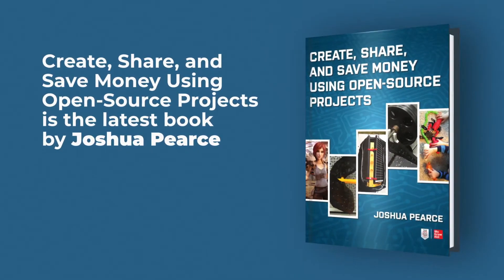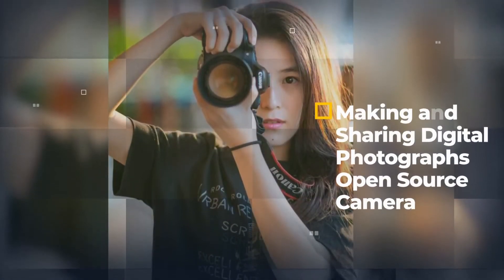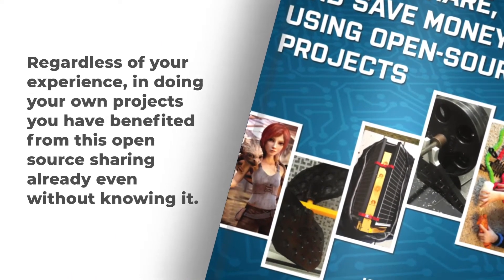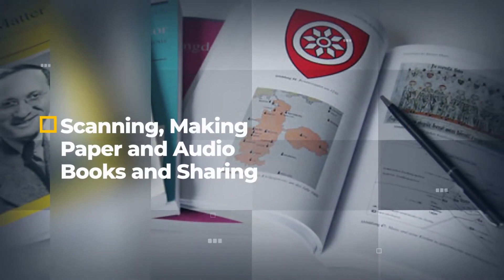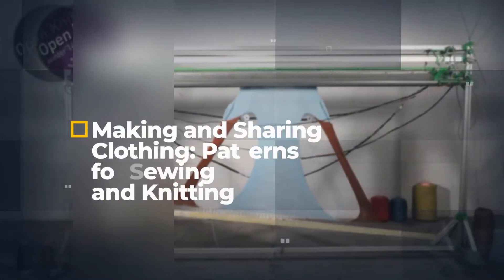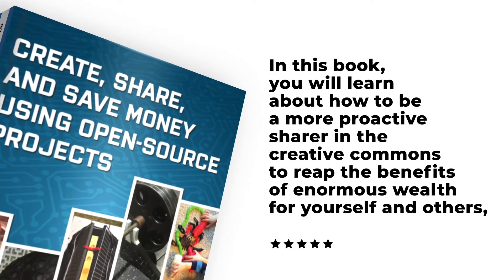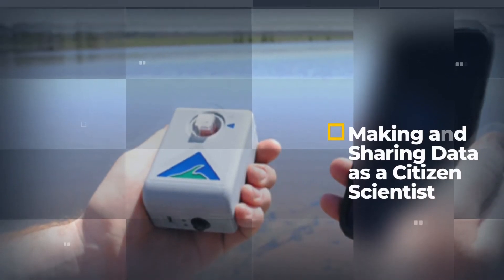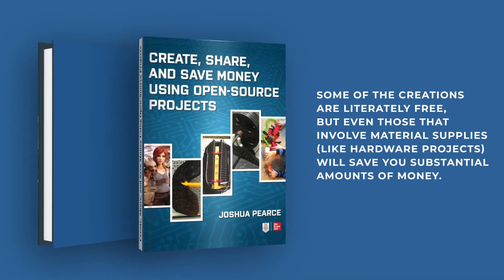Create, Share, and Save Money Using Open-Source Projects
Designed for beginning hobbyists and makers, this engaging guide is filled with ways to save money by making use of free and open-source technologies on a wide and impressive range of products. Written by a leader in the field of open-source technology, the book reveals the potential of at-home manufacturing and recycling projects―and even how to score free big-ticket items, including housing and electricity. All the projects have big money saving in mind, but also big fun!